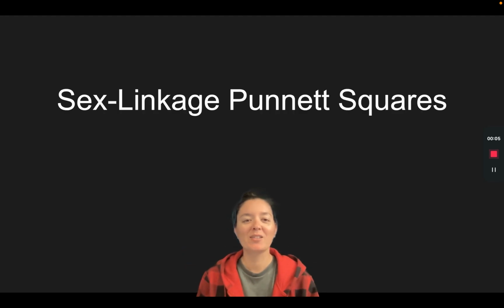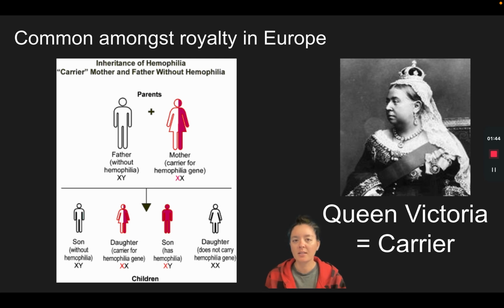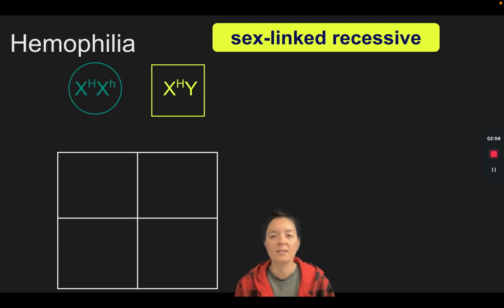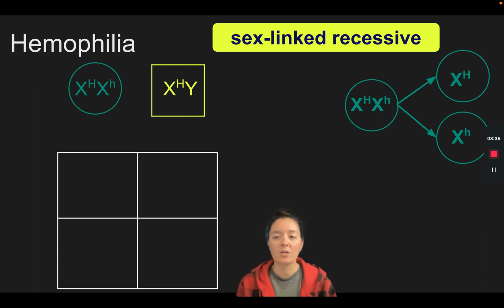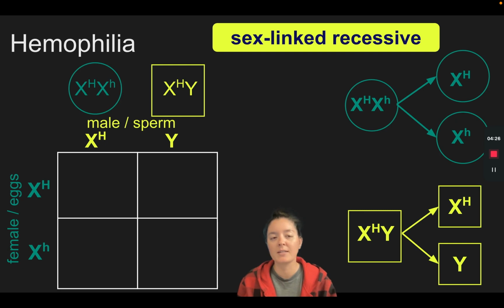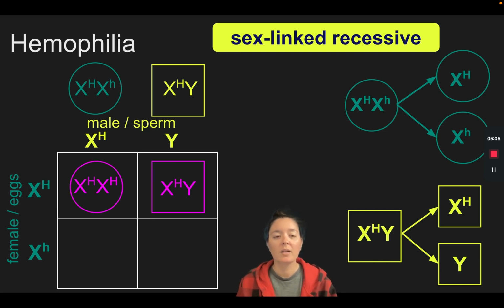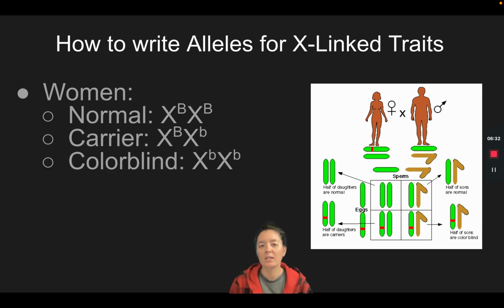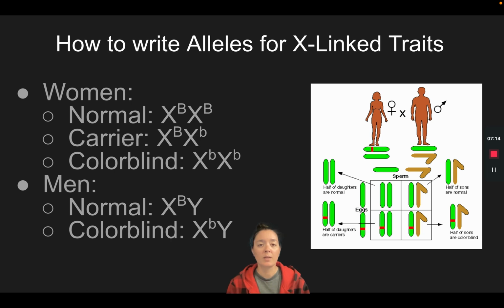Sex Linkage Punnett Squares